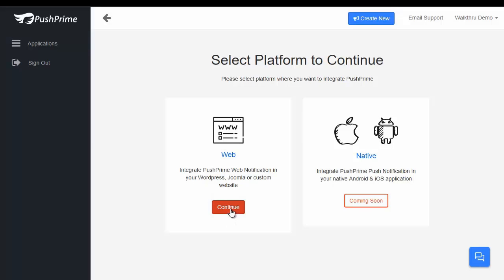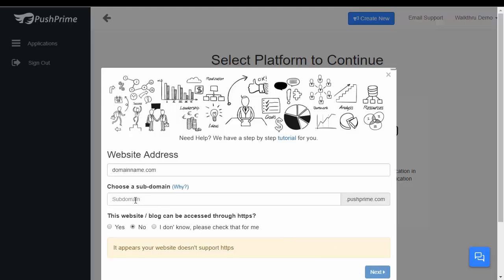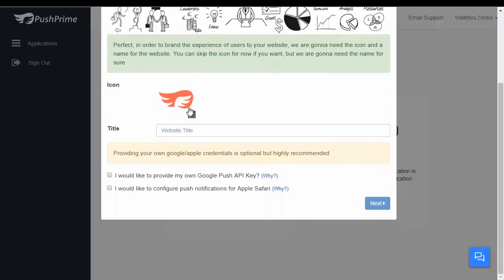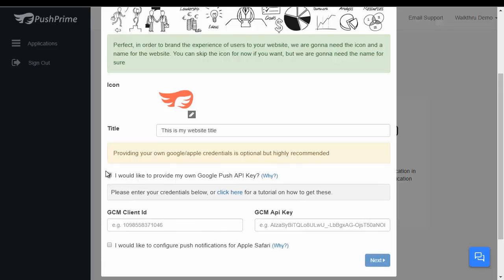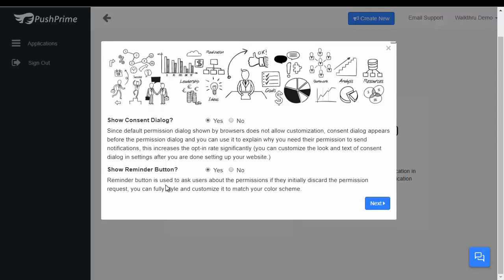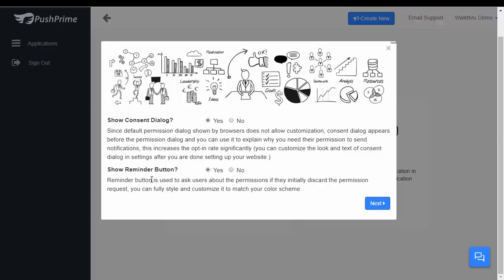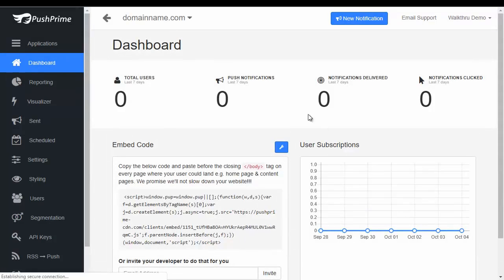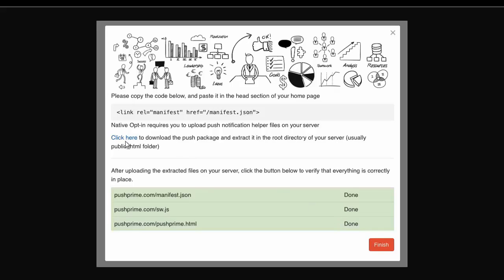PushPrime Demo - How we get traffic, leads, and sales on demand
what is pushprime, push prime discount, pushprime jvzoo, pushprime by richard, 23 march prade, army chief push prime minister khaqan abbasi to stand up, 23th march prade video, army chief and prime minister,